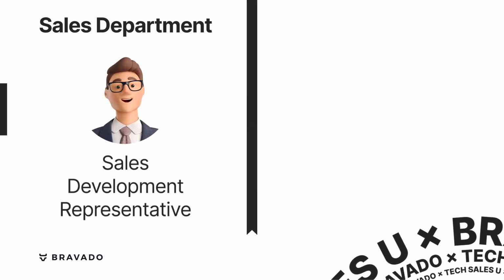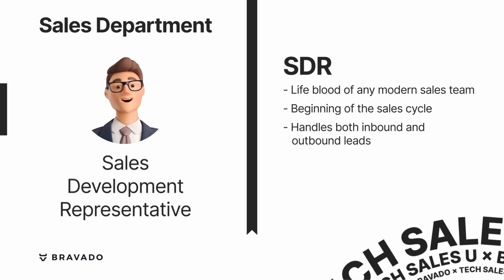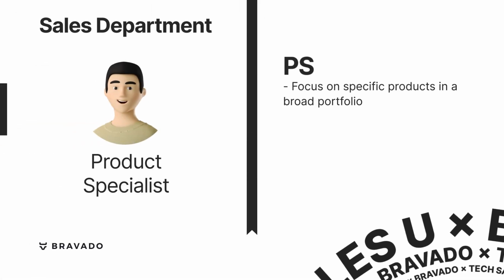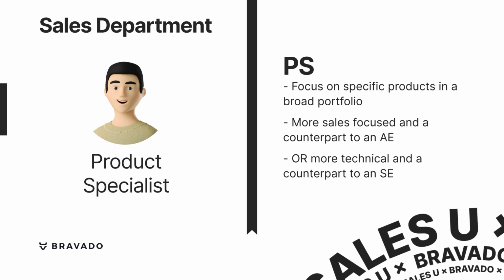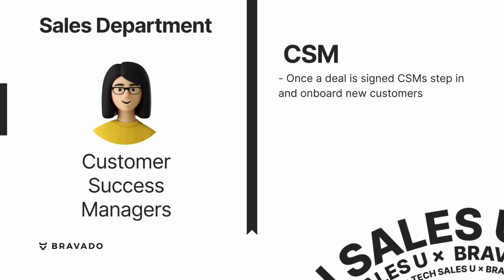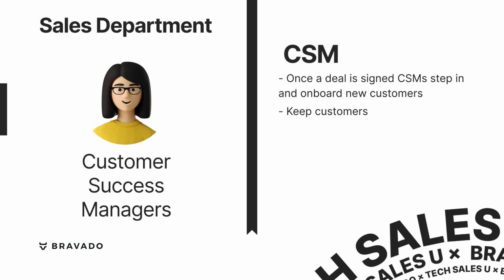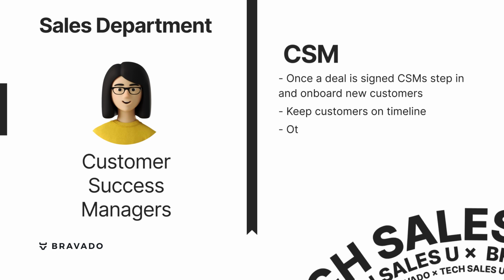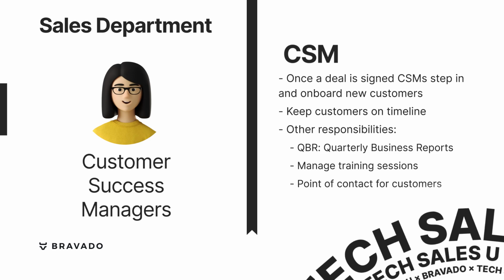2. What is Sales